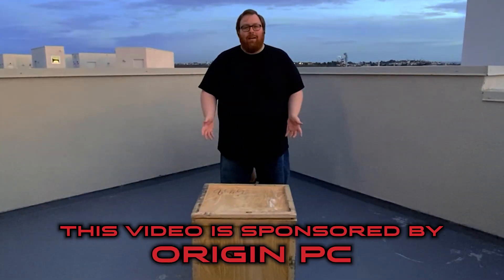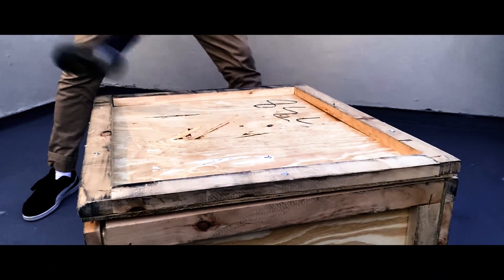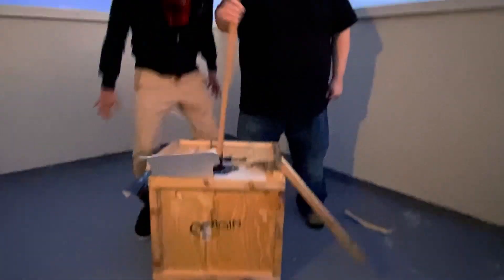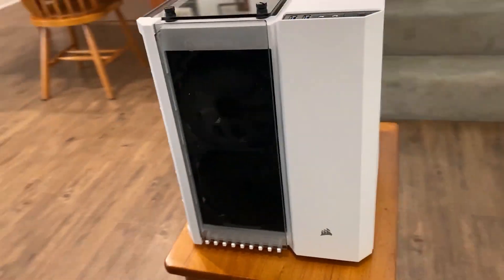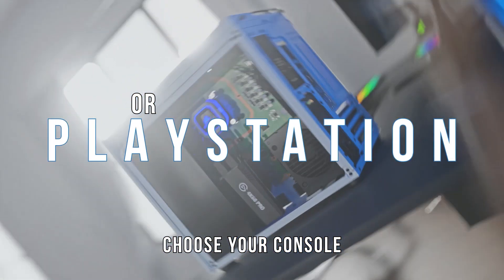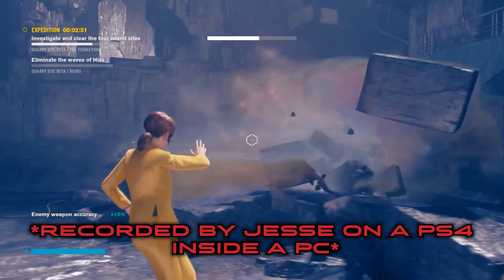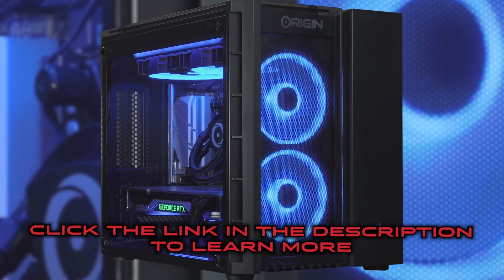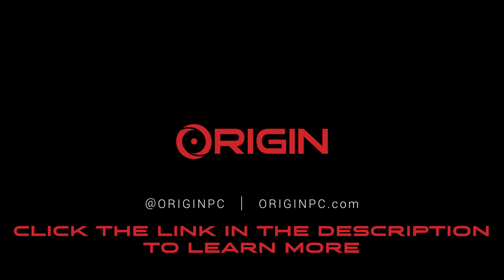The Origin Big O is SMASHING!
Jesse and his partner is crime Santell check out this new Origin PC / Console smashup with a smashup of their own!

Ready for the best Origin Big O unboxing? Let's take a look at this latest gaming PC sent to me from Origin. A rooftop smash party to piss off my neighbors while we play with our new toy. It's the ultimate content creation PC, coming with an Xbox or Playstation BUILT INTO THE MACHINE!

And remember

• Listen to Cox n' Crendor in the Morning! The best PODCAST! On iTunes!:

• Cox Omnimedia:
Founder/Executive Producer: Jesse Cox
Production Manager: Kristen Delgado
Editors: Mari Locsin
Animation: Daniel Tan

• Send your fan mail to:
Jesse Cox